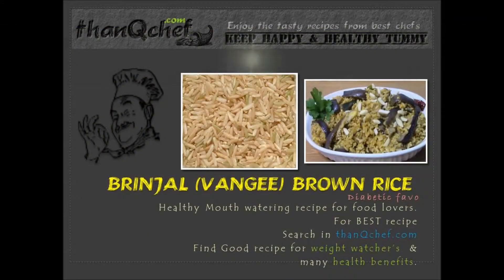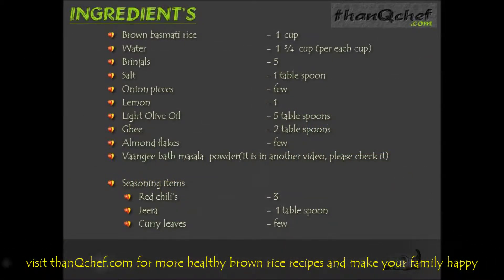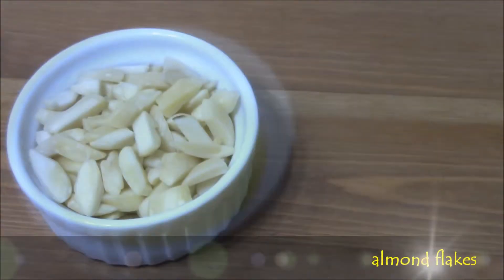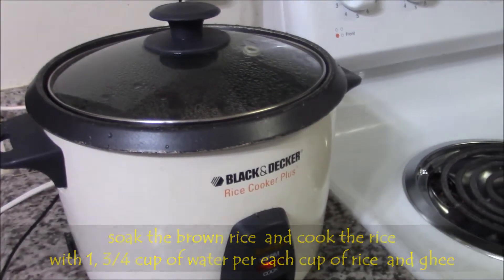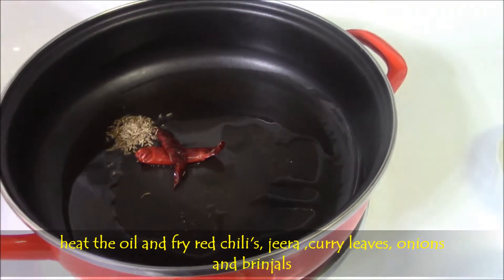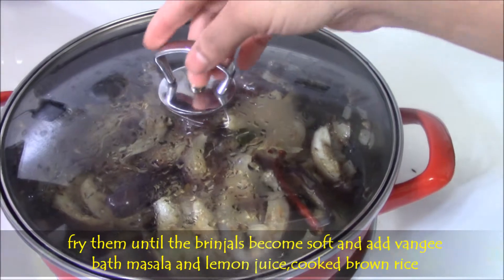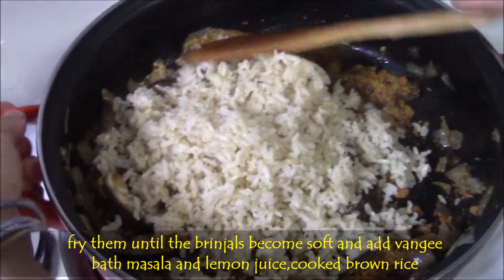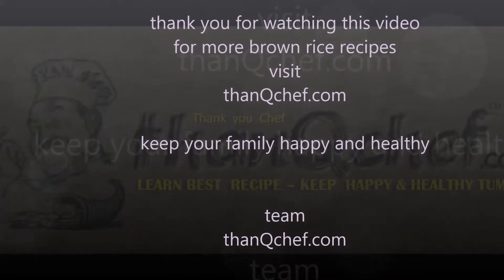Brinjal Masala Brown Rice (Vangi Brown rice)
Hi Friends,
 as many of us planning to add Brown rice as part of our diet, and Brown texture is not like a white rice, we don't feel comfortable to eat. so by making some yummy flavors we can eat happily and enjoy the benefits of brown rice.

our team is making lot of brown rice recipes and this is one of the first recipe and quick and tasty one.

please try this and make your family happy and healthy.

team
thanQchef.com